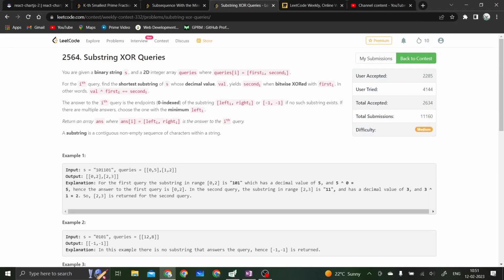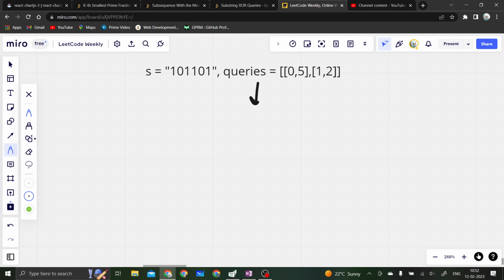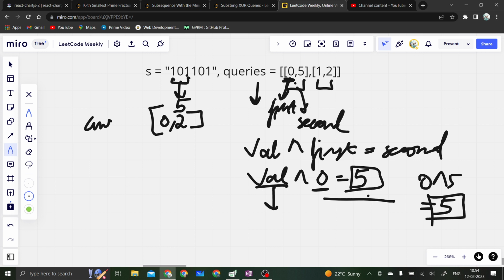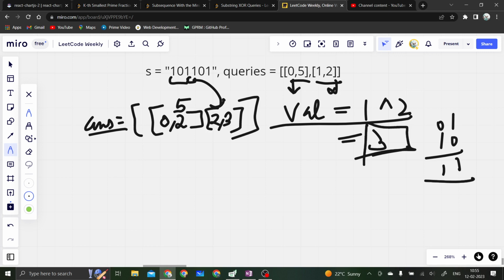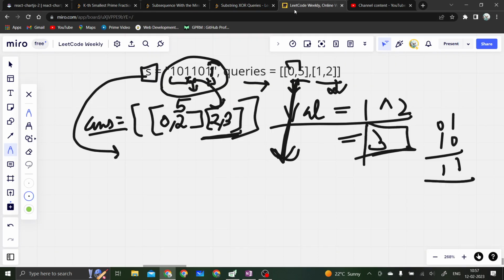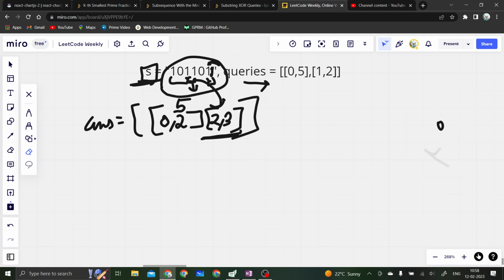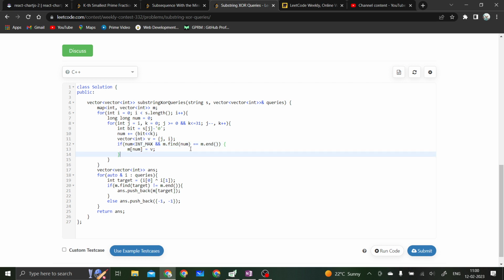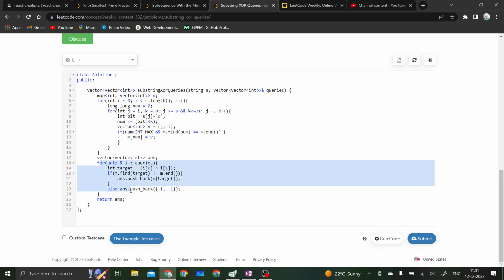2564. Substring XOR Queries | LeetCode Weekly 332 | C++